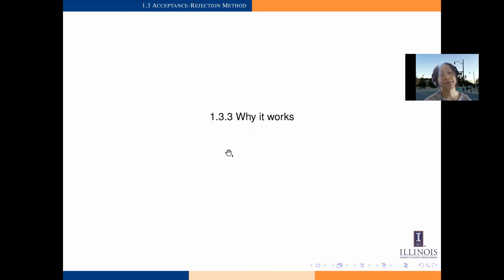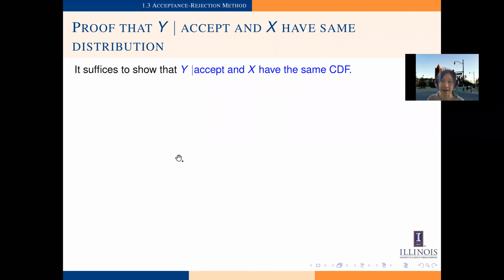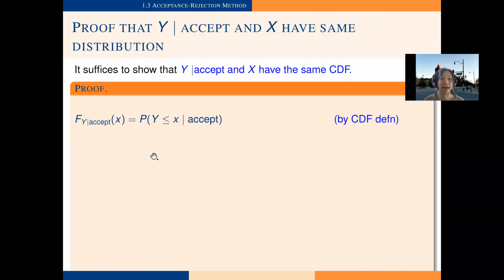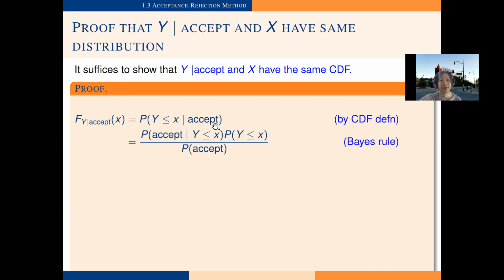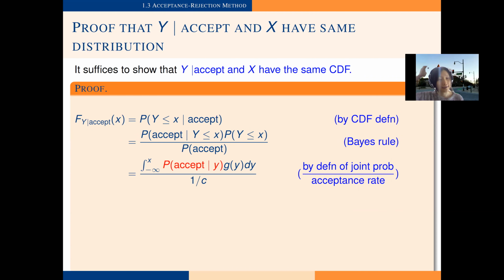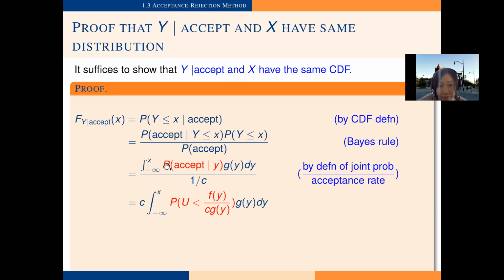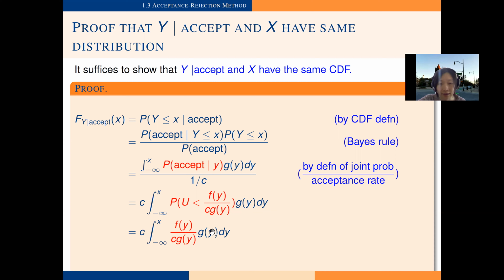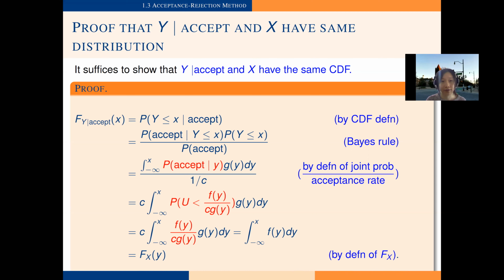Lec1 3 3 proof AR